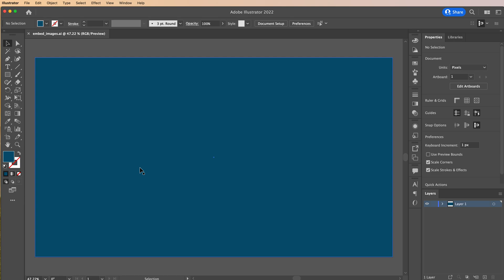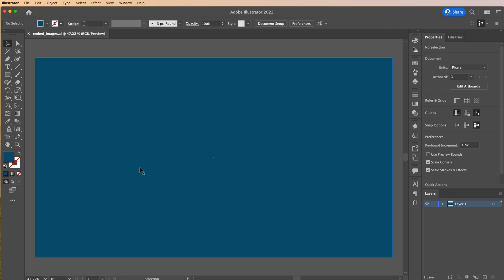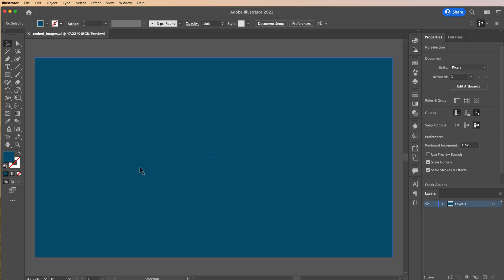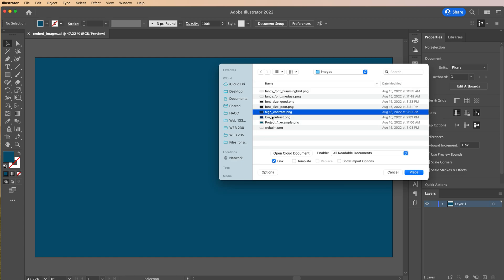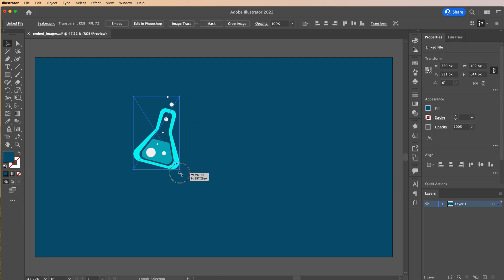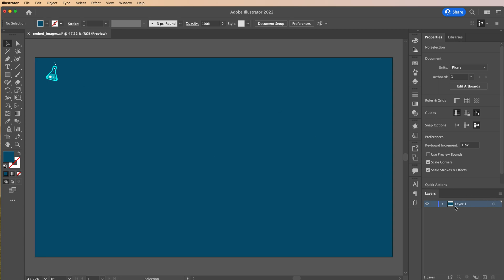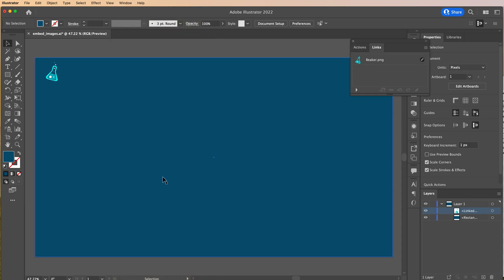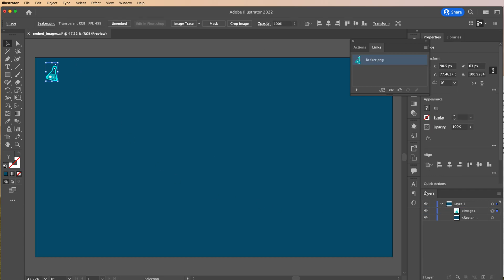How to Embed an Image in Illustrator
Have you ever sent a .ai file to someone else, but the image didn't go along with it? Let's look at how to package up linked image files and ensure they are embedded inside the Illustrator .ai file.